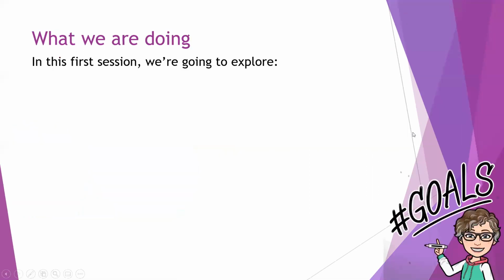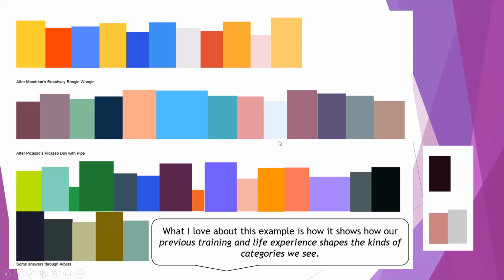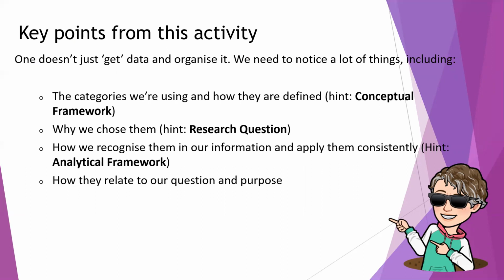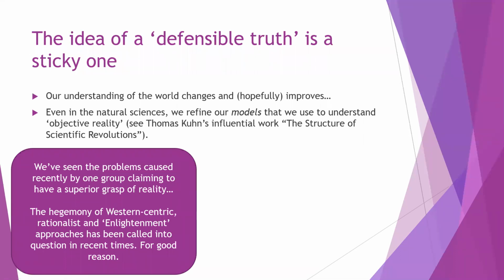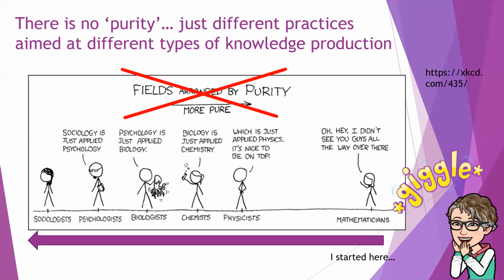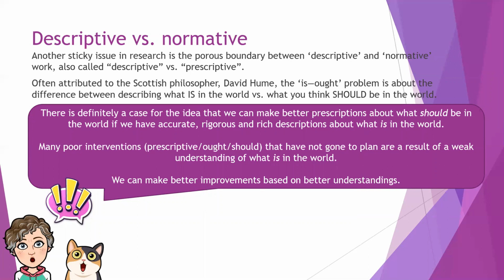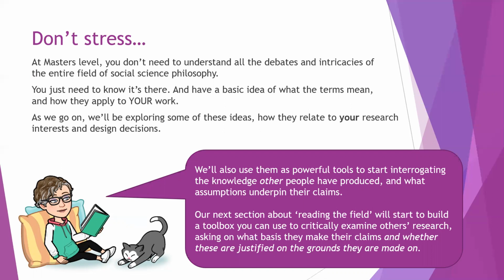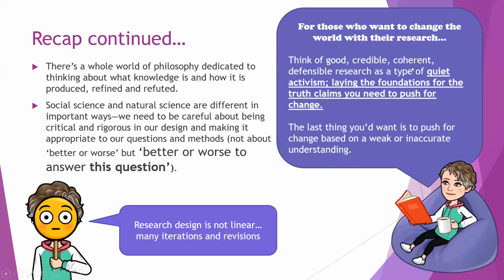Advanced Research Design--Session 1: what is research?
In this video, we look at different aspects of research design as it relates to postgraduate research in education, particularly focusing on qualitative research (although the design framework explored throughout the course can be used for quantitative work also).

This session has three parts:
1. a colour swatch activity that illustrates the relation between categories, purposes, information and methods
2. some exploration of simple concepts from the philosophy of social science that relate to masters students' research design
3. introduction to Maxwell's interactive research design framework that is used throughout this course.

Preparation activities for the next session are also listed at the end of the video.

This course is offered at the University of Cape Town School of Education for all Masters students.

These lectures are offered here as OER for other students who might want further guidance and support as they design their masters research proposals.